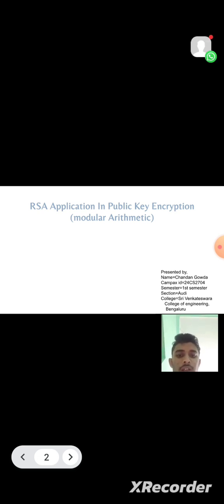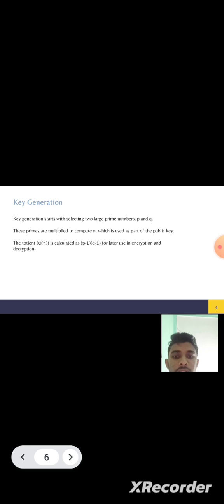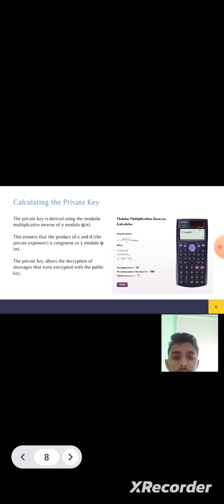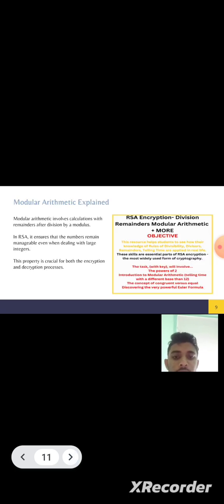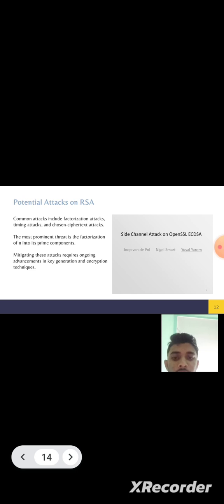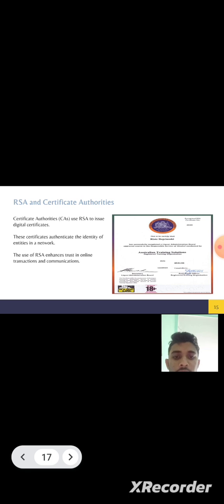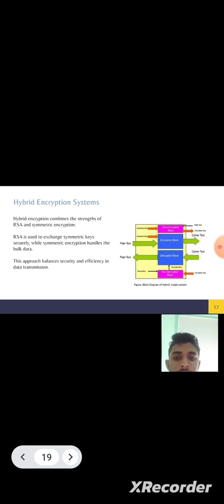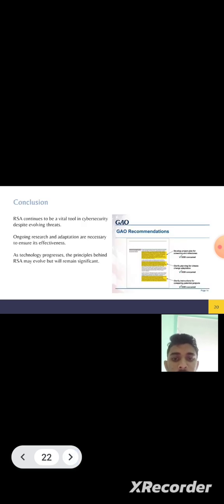RSA application in public key encryption (modular arithmetic)